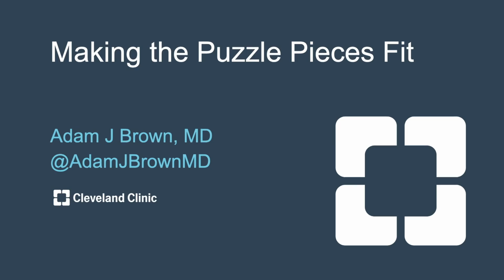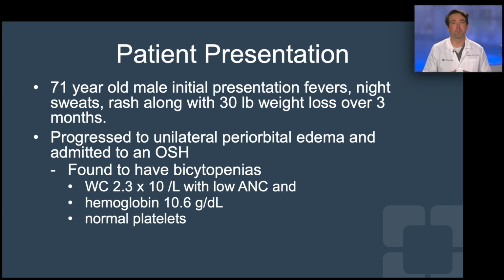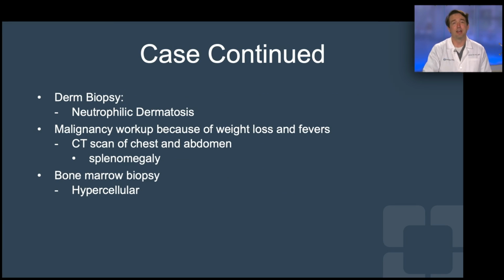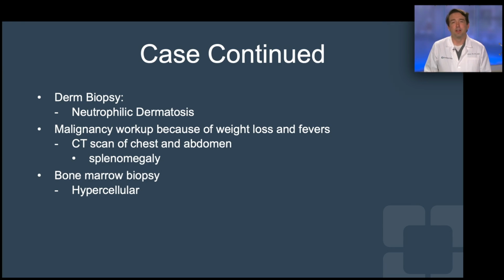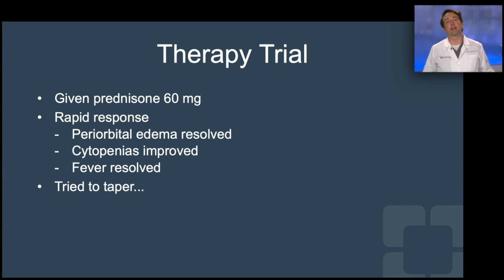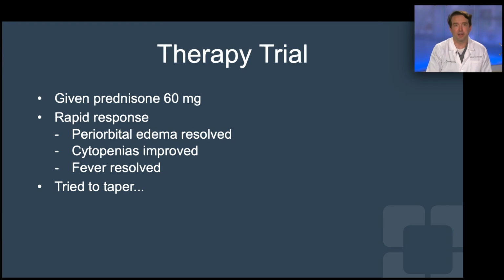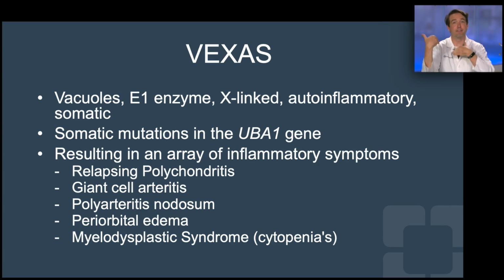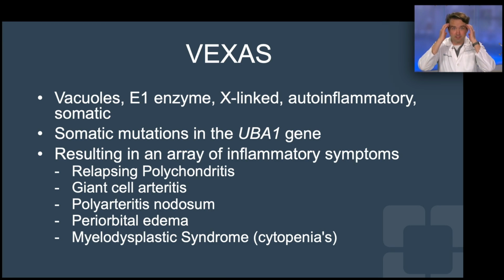Making the Puzzle Pieces Fit – VEXAS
Rheumatologist Adam J. Brown, MD, put the pieces together on VEXAS.

Dr. Brown is an Associate Program Director at Cleveland Clinic’s Department of Rheumatic & Immunologic Diseases and the host of “Rheuminations” a Healio podcast.